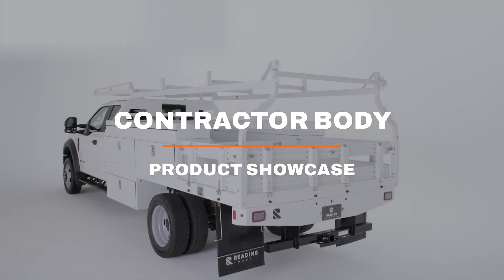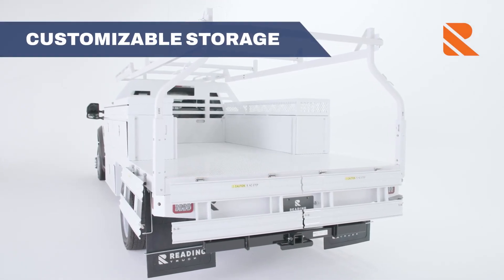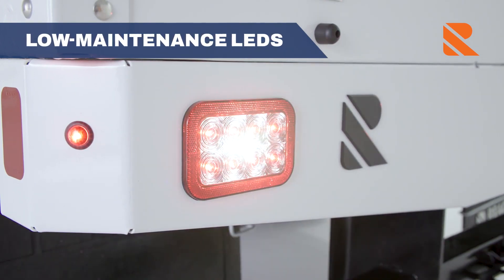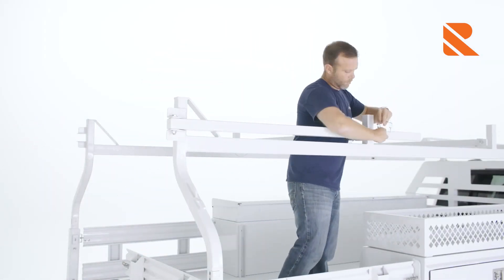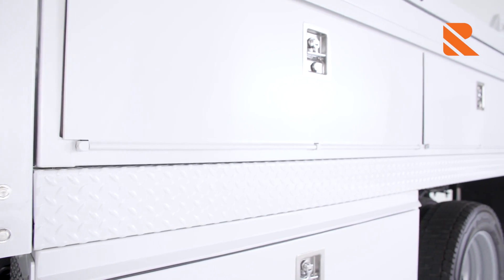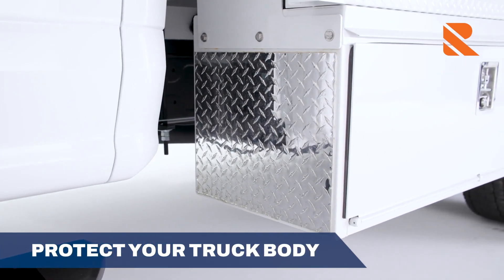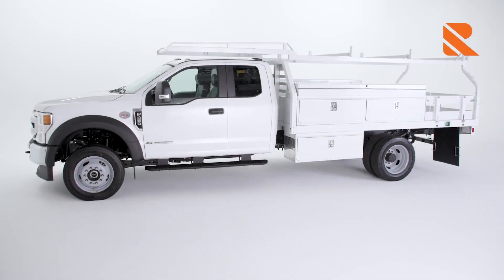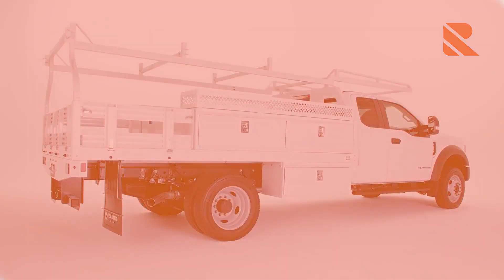Reading Truck Contractor Body Walkaround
We have taken our engineering expertise and your feedback to deliver a Contractor Body ― expanding our offering of durable work truck bodies built with long-lasting American craftsmanship. Our Contractor Body is built to withstand the toughest conditions with its A60 galvannealed steel construction, E-coat primer and powder-coat finish. Ready to perform with its customizable design and workspace so you can work the way you want.